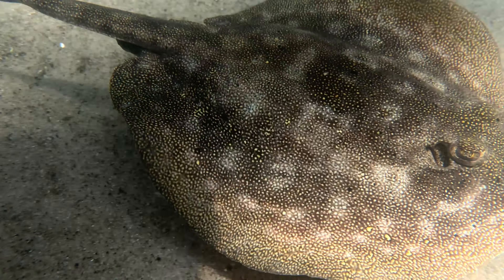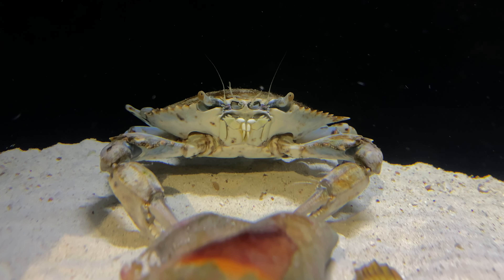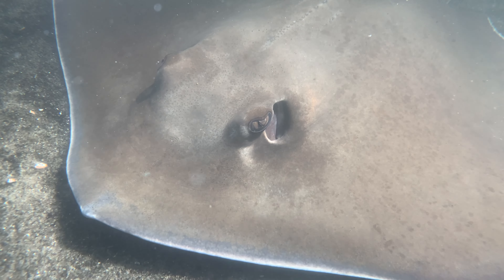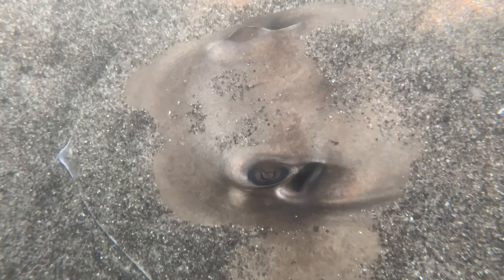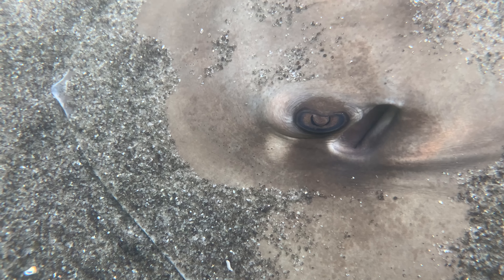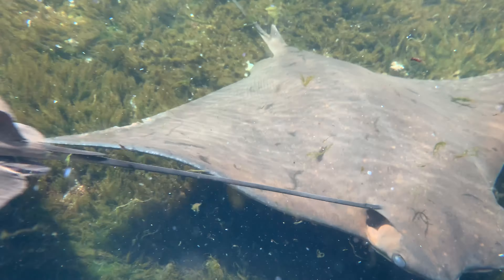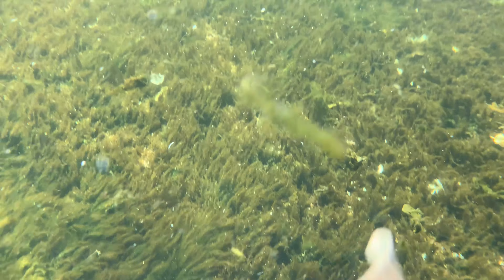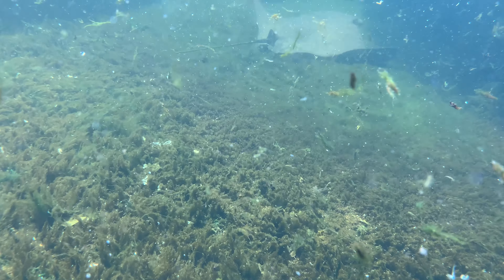STINGRAYS! And MORE!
Stingrays are beautiful and unique animals present in both freshwater and marine environments all over the world! These cartilaginous discs are related to sharks and skates and have been around the planet since before the dinosaurs! Here we dive into a few species commonly encountered in the Atlantic Ocean! Come take a look and learn about what makes this group of charismatic fish unique and important!

Link to our shirts and hoodies: